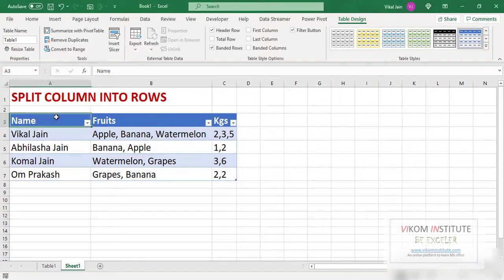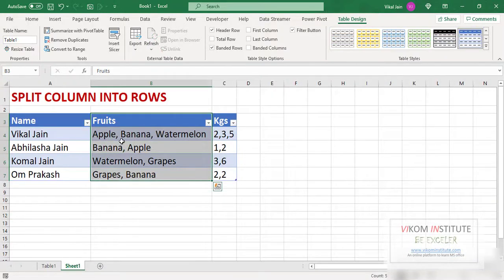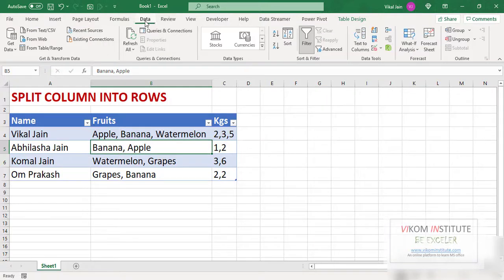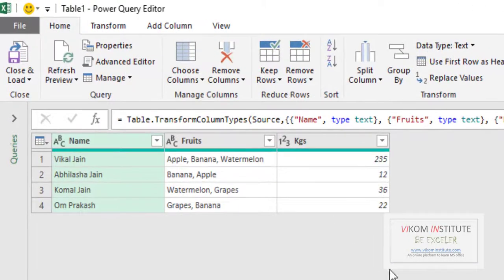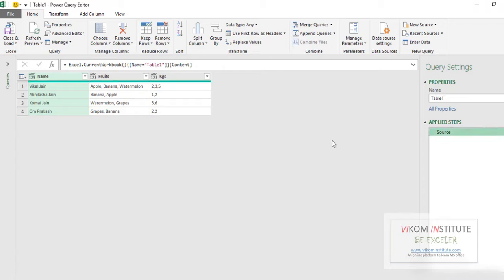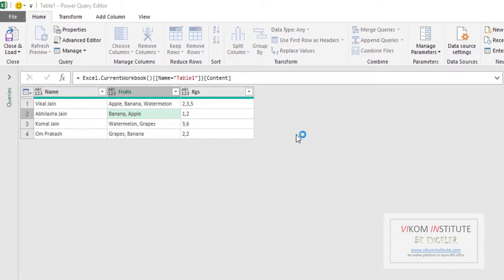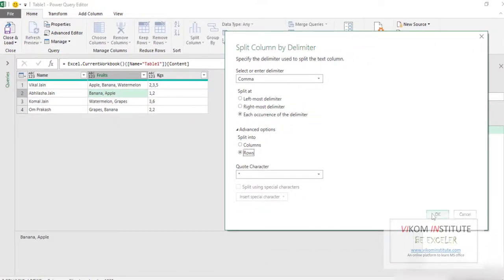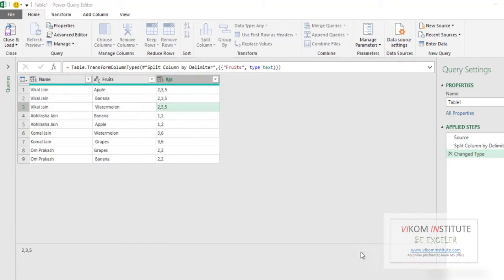Split data into rows (Power Query)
Important Links
Our You Tube channel 👍👍